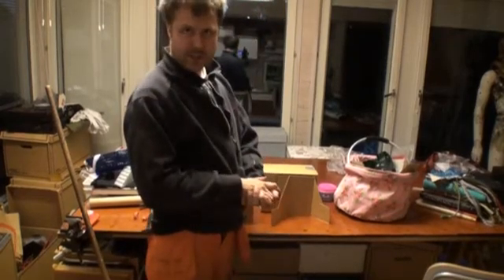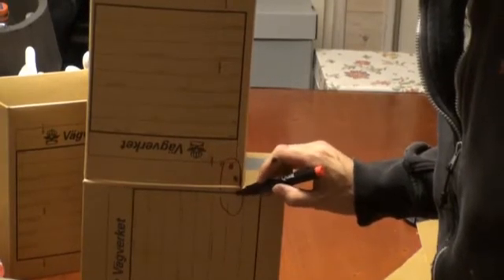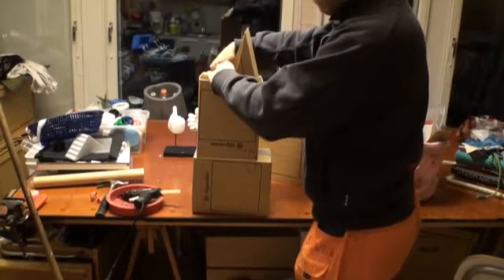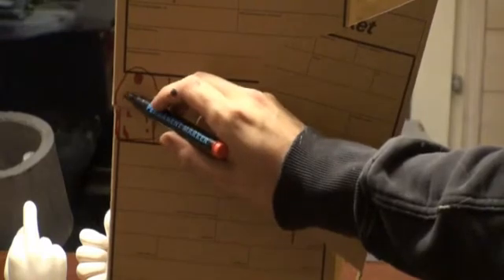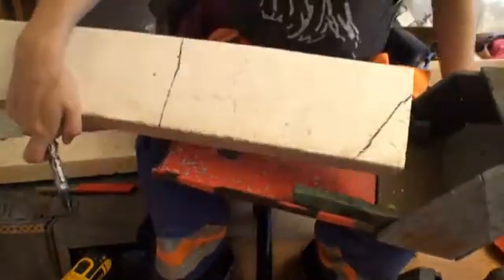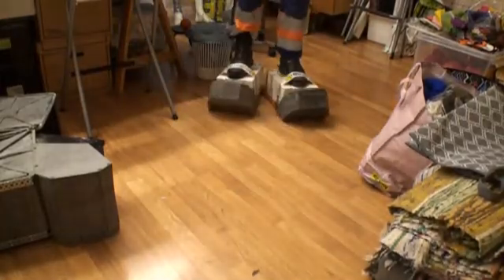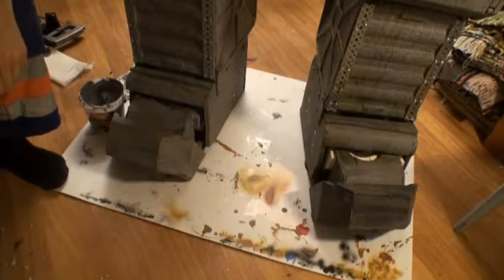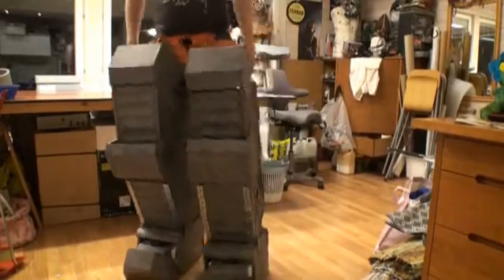Mech Suit Build Part 2: the Legs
In this part I go over how the legs are made.
When you're done with this strut those legs and work it.